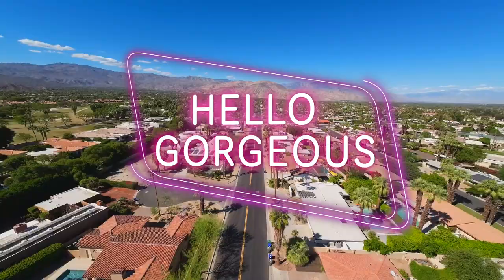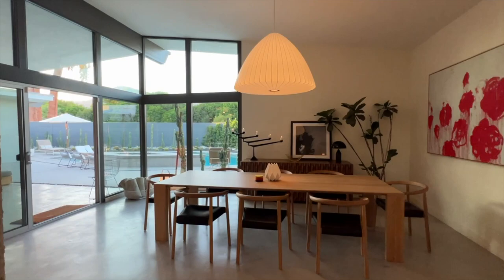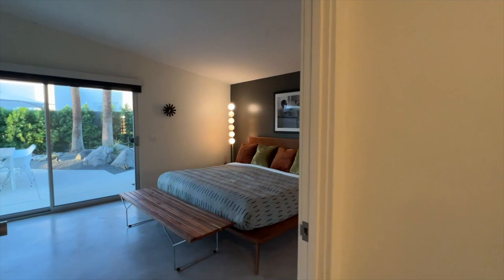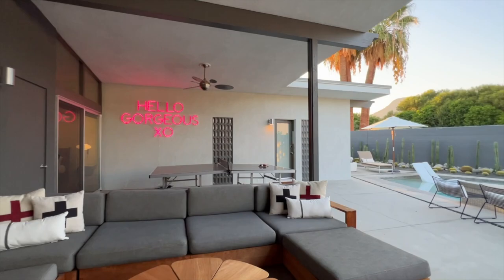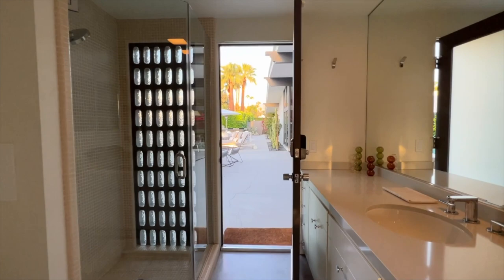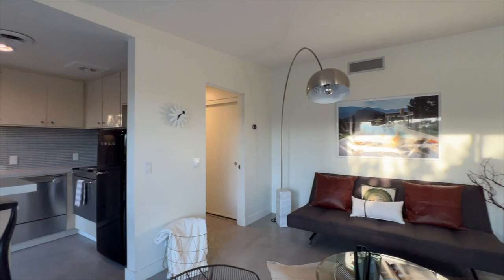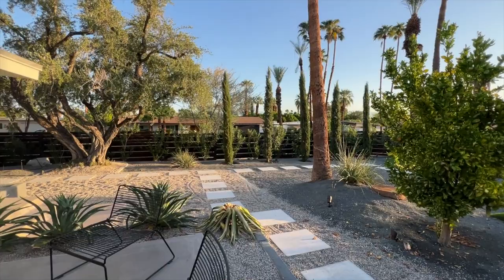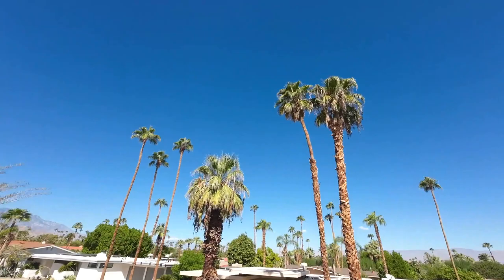Welcome to HELLO GORGEOUS! Your Desert Mid Century Modern Getaway!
Welcome to Hello Gorgeous, a newly restored and reimagined mid- century modern home with a rejuvenated garden, iconic mid-century modern furnishings and a litany of playful of pop art. This home was designed by notable architects Patton and Wild and is the ideal luxury desert getaway. Featuring a large open floor plan, high beamed ceilings, a gas fireplace, chef’s kitchen and floor to ceiling windows that perfectly frame the sprawling southern views of Mt. Eisenhower. The main living area centers upon an expansive salt water pool/spa with in-pool sun loungers, an oversized outdoor gas fire- pit, chaise lounges and umbrellas. A lush succulent garden creates the ultimate in privacy. For outdoor entertaining a large built-in BBQ and bar is complimented by an expansive dining area perfect for sipping cocktails with friends while relaxing in the warm desert sun.

Hello Gorgeous is a 3,200 Sqft house situated on half an acre garden, featuring four bedrooms and four baths, organized around a southern facing pool and entertaining space. The primary en-suite with king bed and spacious guest bedroom directly connect to the pool while the third bedroom has a private entrance and maintains access to the outdoor living space. An expansive private attached casita featuring a queen bed, full kitchen, living room and outdoor patio with sunrise and impressive mountain views, overlooks the yoga area and citrus orchard. In addition, guests can explore the neighborhood with complimentary bicycles, enjoy a game of ping pong or corn hole and the private indoor gym is always open.

This perfectly appointed chic estate with iconic designer furnishing and playful entertaining spaces has been featured in Dwell, LA Times, Palm Springs Life and was previously owned by the co-founder of the band Devo.

Hello Gorgeous is available for monthly rentals through...

Come stay at Hello Gorgeous!!

Hello, my name is Mike Z. Haque and I'm a real estate professional living in the Palm Springs & Desert Cites area. My team and I help people every single day move out to this beautiful desert we call home. We specialize in helping people relocate, retire, buy a second home, and find investment properties.
DRE #01745484

Curious to know what your Coachella Valley home is worth?

► Where to follow Mike Z. Haque

00:00 Welcome to Hello Gorgeous!
00:20 Home Entryway
00:42 Living Room
01:21 Dining Room
01:53 Kitchen
02:14 Home Gym & Garage
02:58 Primary Bedroom
03:27 Primary Bathroom
03:48 Outdoor Covered Patio
04:11 Outdoor Dining
04:27 BBQ & Bar
04:41 Pool & Spa
05:00 Poolside Bedroom
05:17 Bedroom #3
05:59 Bedroom #2
06:15 Guest Bathroom
06:41 Attached Private Casita
06:52 Casita Living Space
07:12 Casita Kitchen
07:46 Casita Bedroom #4
08:01 Casita Ensuite Bathroom
08:23 Casita side Backyard
08:51 Outdoor Lounge Area